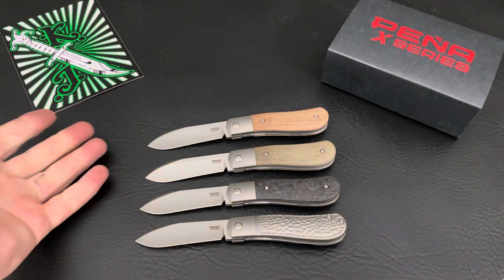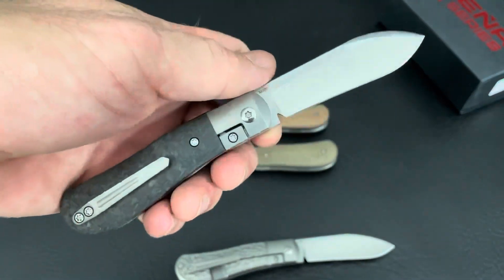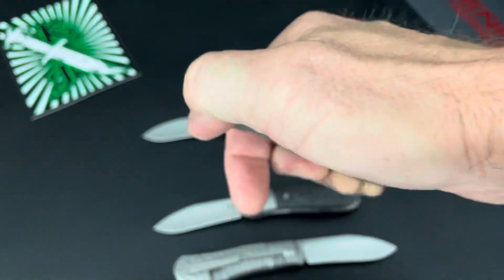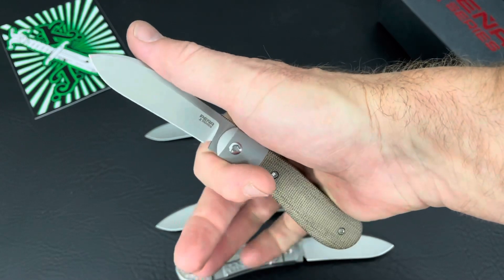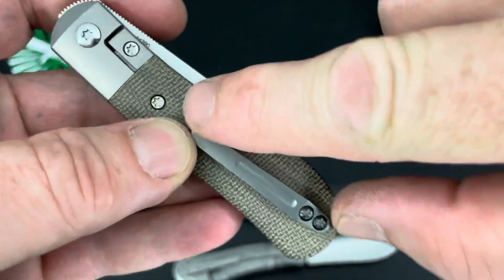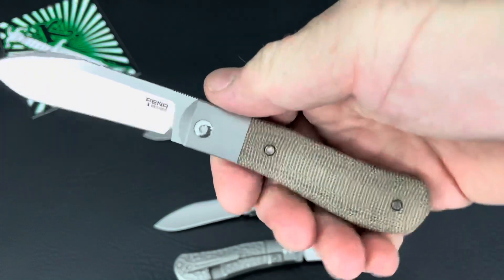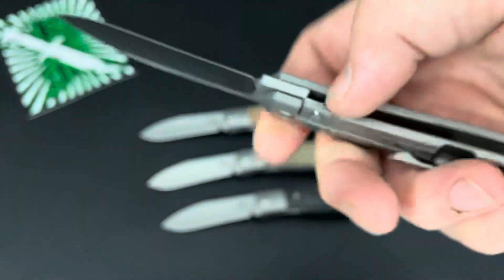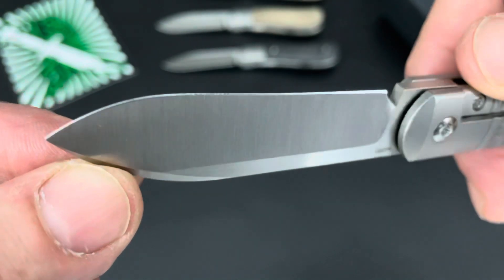Pena X Series Dogleg Jack First Look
Here we take a look at all 4 versions of the new Pena X Series Dog Leg Jack Front Flipper. This knife designed by Enrique Pena is manufactured by Reate Knives. These seem excellent!  For more information on these Dogleg Jack